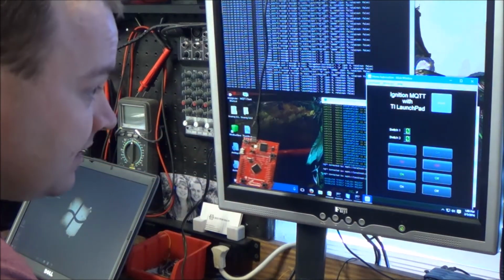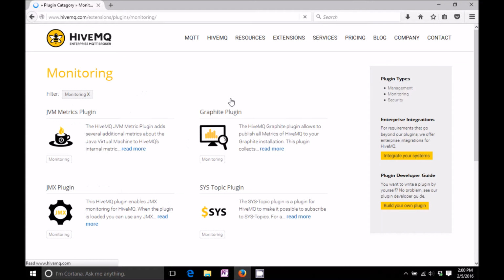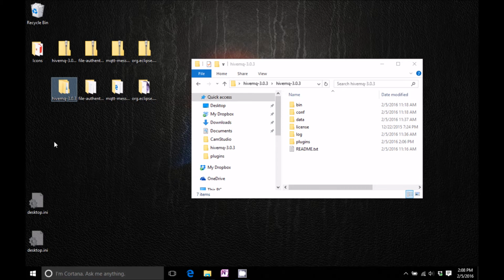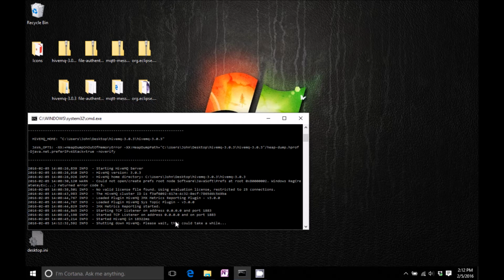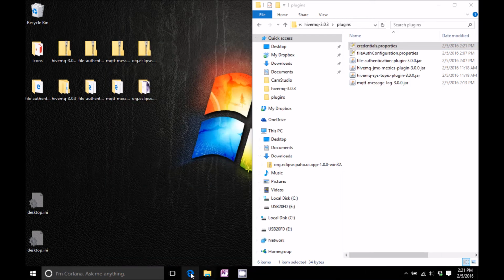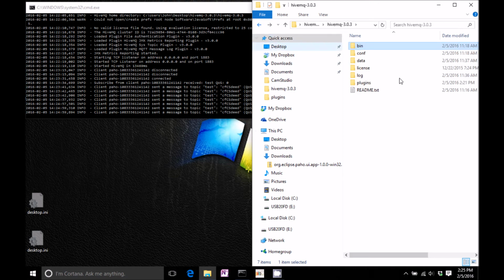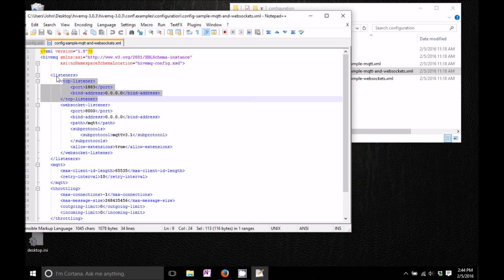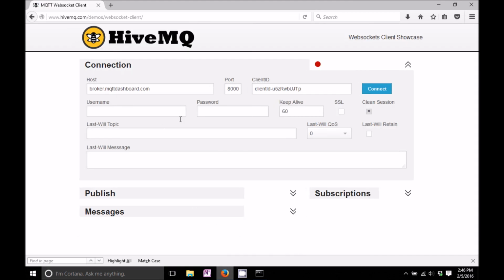HiveMQ MQTT Broker Setup and Configuration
One in a series on DIY home automation. Learn how easy and quick it is to set up a robust MQTT broker for all your gadgets. The MQTT broker can be used for communication to IOT devices like Arduino, Netduino, Raspberry Pi, ESP8266, TI Launcpad and more.